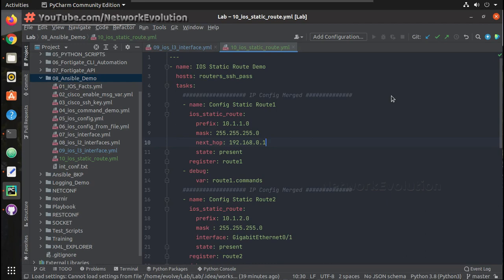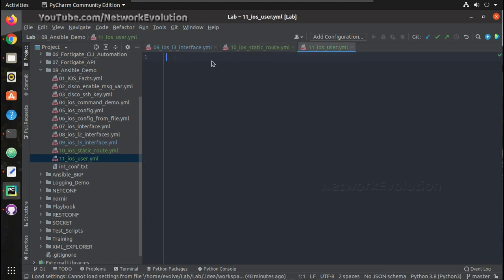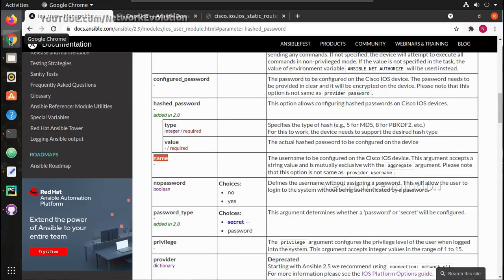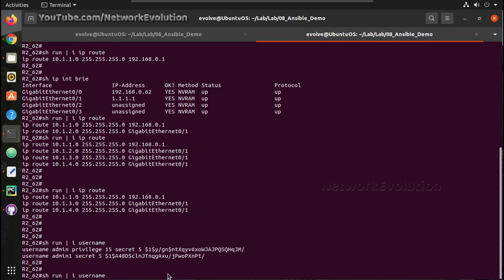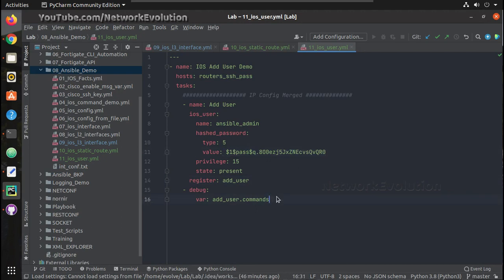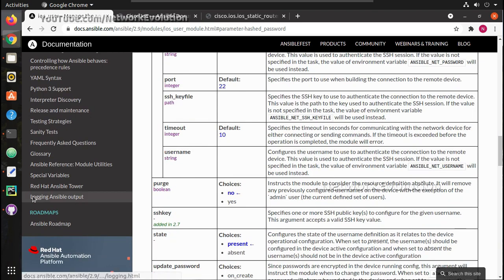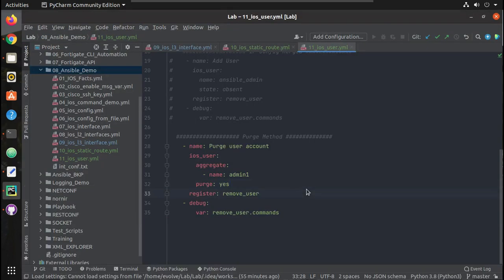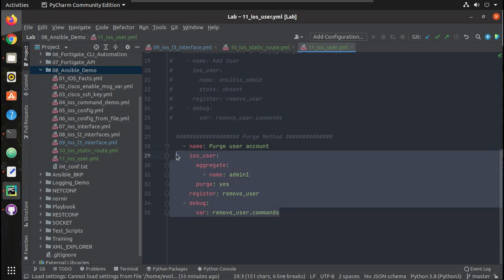Cisco Ansible Part11: Cisco ios_users generate md5 hashed password | add or remove users playbook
This video demonstrates how to use add or remove ios users using ansible ios_users collection in ansible galaxy.
How to generate md5 hashed password for cisco device using linux commands
Add or remove users using ansible playbook.
Cisco user management using ansible yaml file. Cisco example to manage configurations using playbook

route admin distance, aggregate, mask , prefix interface option
next hop option in cisco router configuration for static route using ansible playbook
set eh prefix in ansible cisco playbook
manage routes in cisco using ansible playbbok
username admin privilege 15 secret 5 password example
how to add or remove routes in cisco device using ansible playbbok
route state present and absent in ansible route playbbok
add remove users using ansibele playbook
cisco beginner tutorial for ansible automation
ansible yaml file explained
prefix, mask, next hop cisco playbook for managing routing configurations
ip route command in ansible
ansible add interface or IP as the next hop for route
aggregate option in route ansible
remove routes using ansible playbook with cisco ios routers
cisco csr 1000v route configuration example
IP address configuration in cisco router gigabit interface
how to assign primary and secondary IP in cisco router using ansible playbook
detailed explanation on ansible cisco configuration state overridden
what is different configuration states in ansible playbooks
difference between merged replaced and overridden
cisco ios xe or xr router automation using ansible playbook
how to assign ip address to rotuer interface using ansible playbbok
ansible for network engineers. Cisco ios example for ansible playbook execution
interface configuration using ansbile playbook
how to get interface configuation using ansible
switchport mode access switchport mode trunk ansible
ansible task example for enabling cisco interfaces
Cisco IOS configuration management using ansible playbook
ansible configuration states merged, replaced, overridden, deleted states explanation
tutorial of cisco configuration using ansible playbook
interface state configuration using ansible playbook. CIsco router interface configuration playbook example
How to enable interface using ansible playbook
How to compare configuration using ansible playbook
COnfigure multiple interface attributes and varilables using ansible playbook
check the configuration difference using ansible cisco example
execute configuration command using lines option in ansible playbook
how to configure parent and sub command in ansible
parents option in cisco ios_config module example
demonstration of cisco configuration using ansible playbook
how to configure interface using ansible playbook config module
how to send configuration lines to cisco ios devices using ansible
how to loop through multipl commands using ansible
how to compare the pre and post configuration if cisco using ansible playbook
how to use diff_against option in ansible
difference against running startup intended demonstration and tutorial
ansible ios configuration before and after option
how to loop through multiple parent command
configure multiple interfaces with for loop option in ansible
with_items example ansible for cisco command execution
before and after conditions
cisco idempotency in ansible playbook
cisco command execution and configuration idempotency
validate output against device config
ansible cisco difference against running config example
ansible difference against stratup config
execute multiple configuration lines in cisco
check configuration command in cisco using ansible playbook
--diff option in cisco ios
ansible check configuration differences in cisco
How to execute show run show ip interface brief command in cisco device using cisco ios_conmmand module
how to use enable password authentication in cisco from ansible playbook
ssh key from ansible playbook
ansible inventory explanation
ansible get facts and filter output demonstration
print variable for cisco output using ansible playbook
cisco ios save configuration using ansible playbook
save when modified example
execute show commands from ansible playbook
ansible ios match conditions always or any eample
ansible playbook wait for explanation